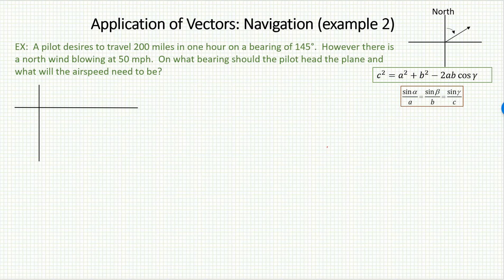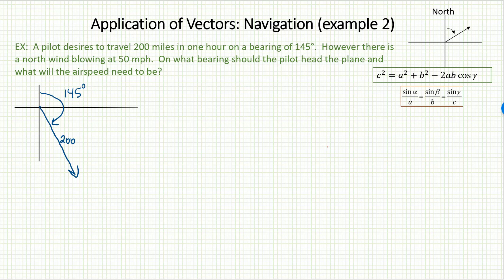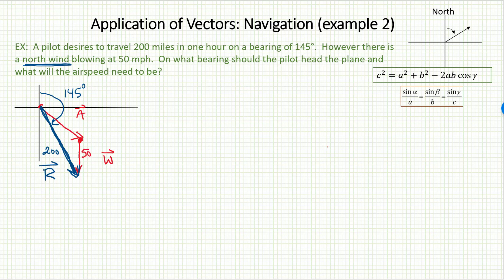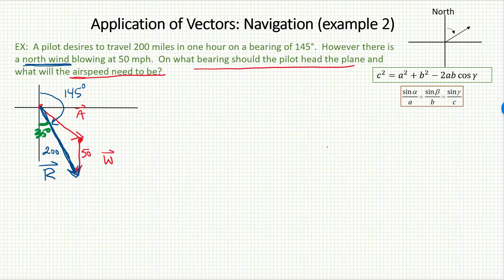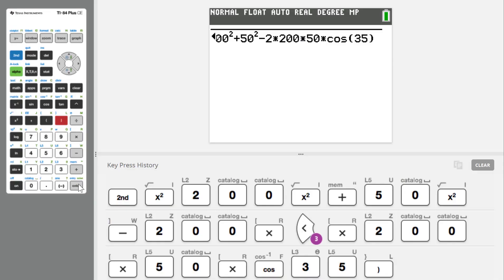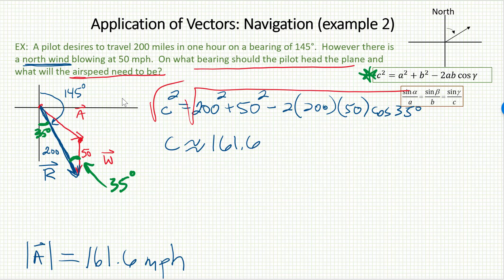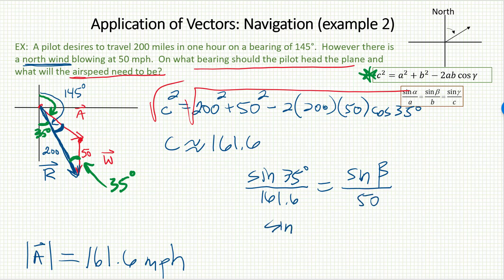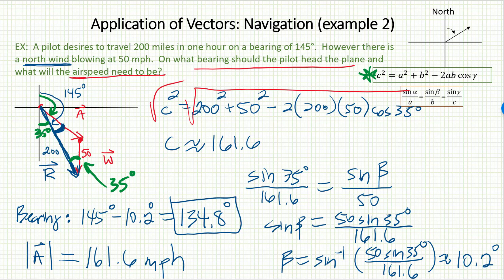Math 373 8.3-8.4 part 2A video 5 application of vectors - navigation example 2